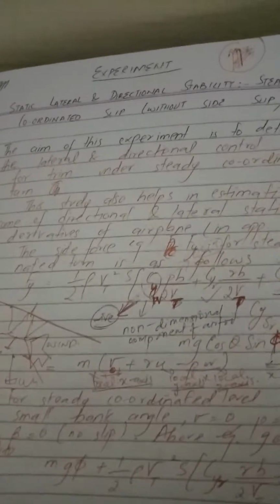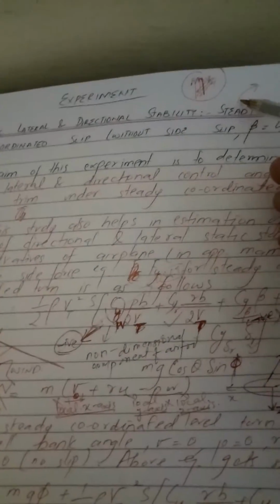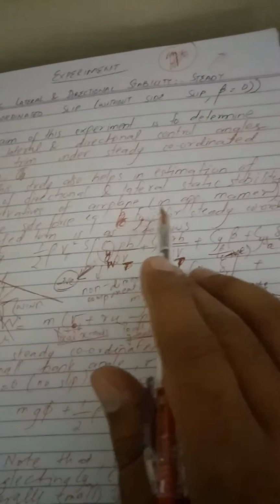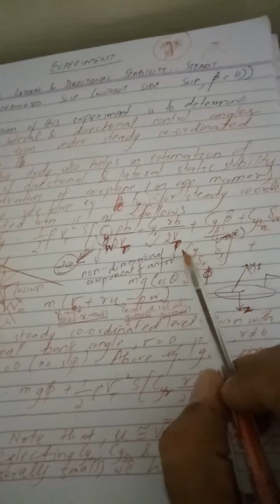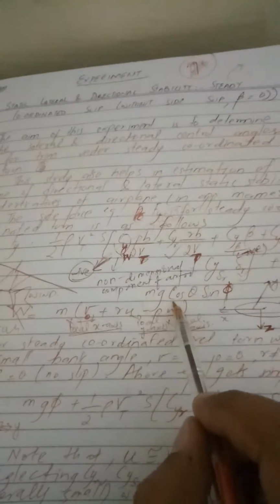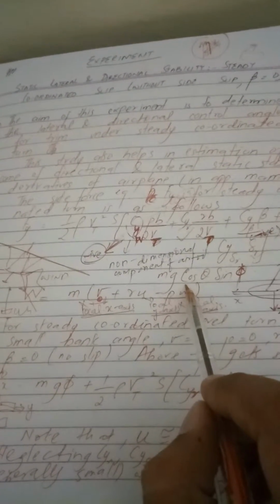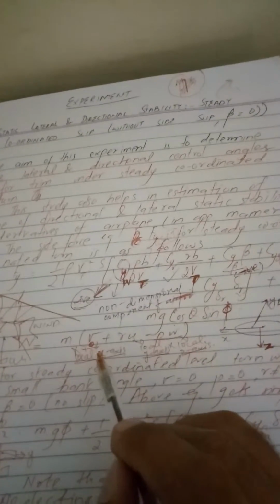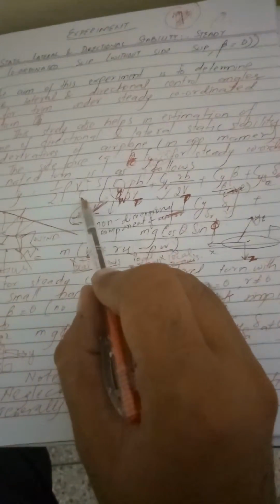Steady Coordinated Turn: Experiment